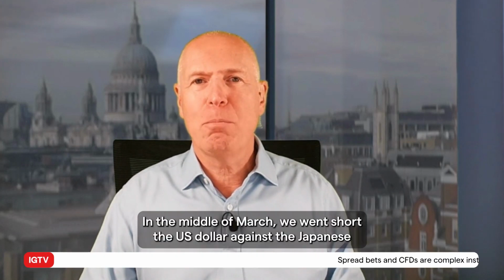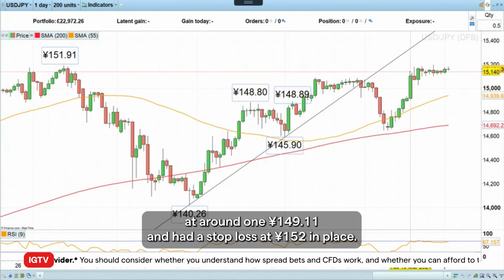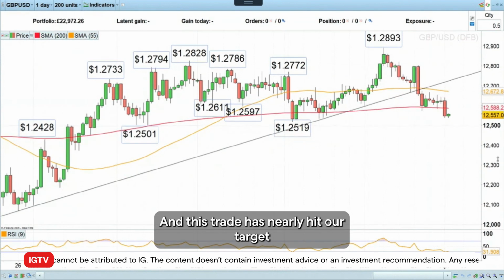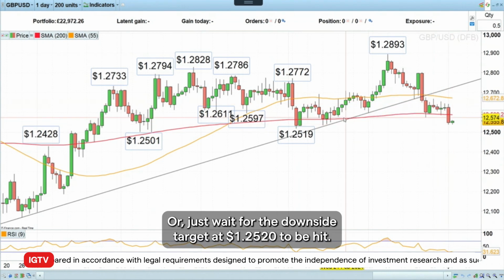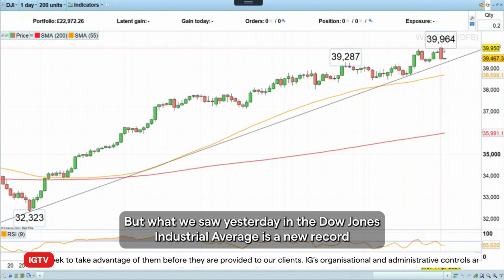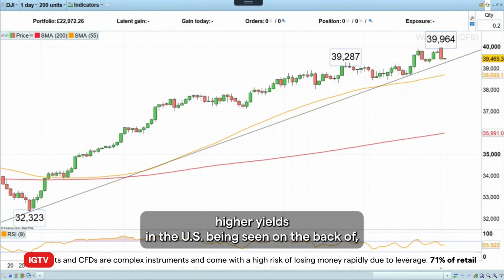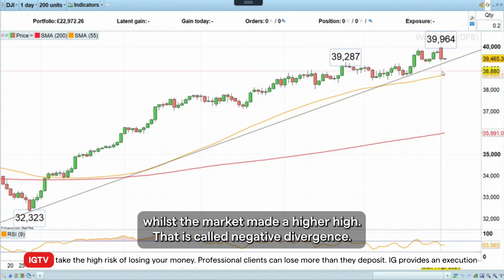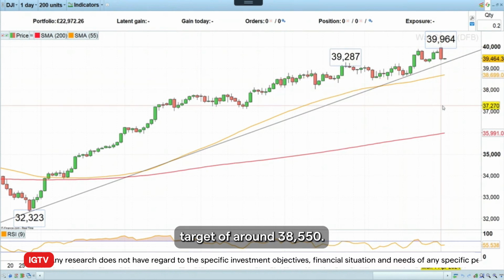Trade of the week: Time to short the Dow as inflation makes a return?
As inflation might creep back in to the US economy and push back rate cut expectations and since negative divergence accompanied the Dow’s Monday record high just below the psychological 40,000 mark, we would like to go short the index on a bounce back towards 39,700 with a stop loss at 40,100 and a downside target at 38,550.